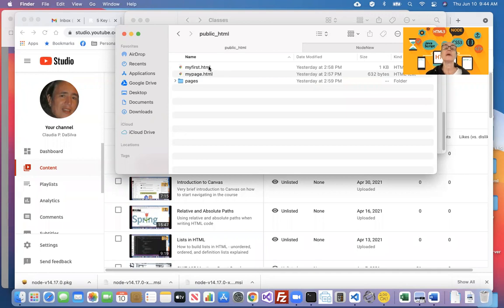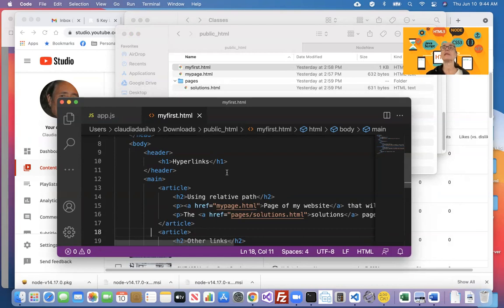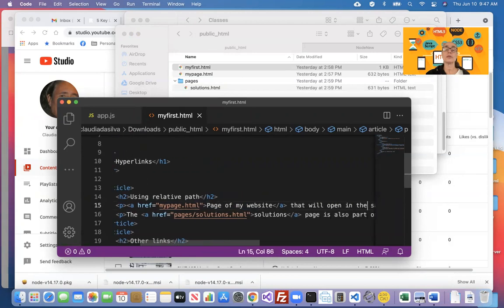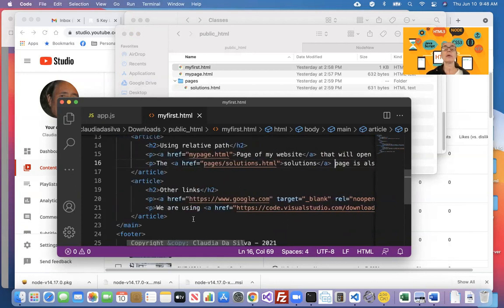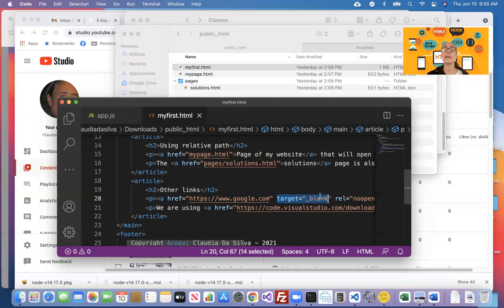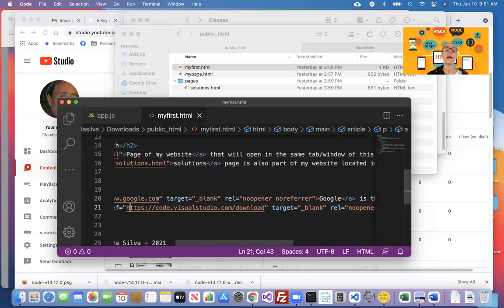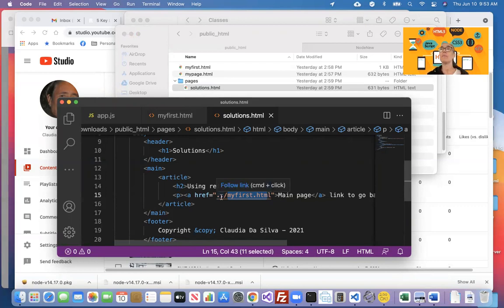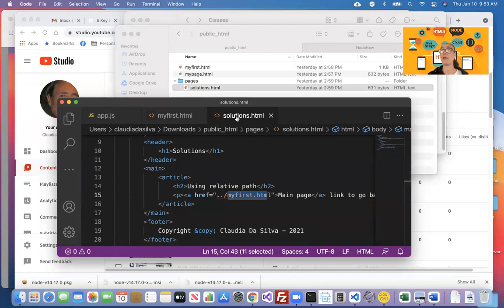Coding Hyperlinks in HTML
Using hyperlinks and the way to code hyperlinks in HTML